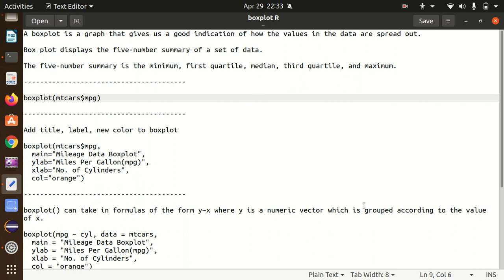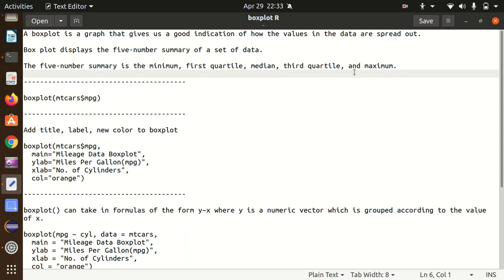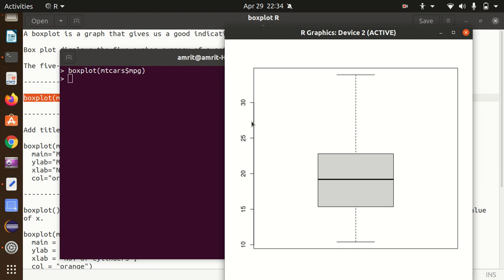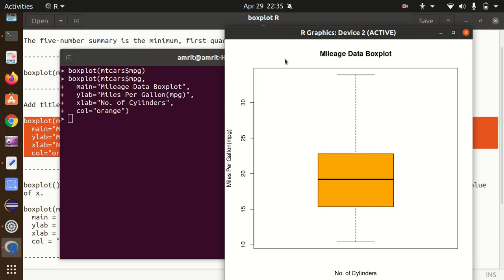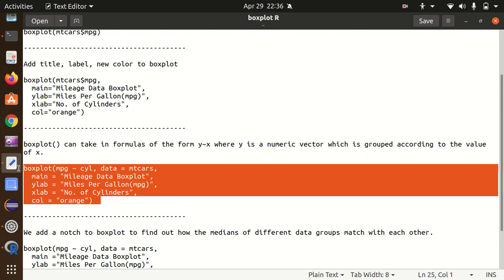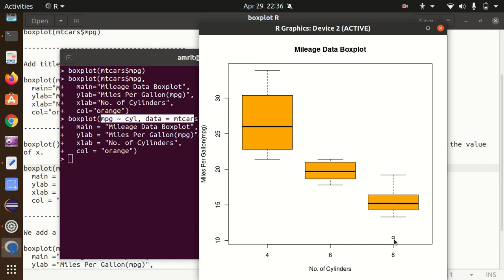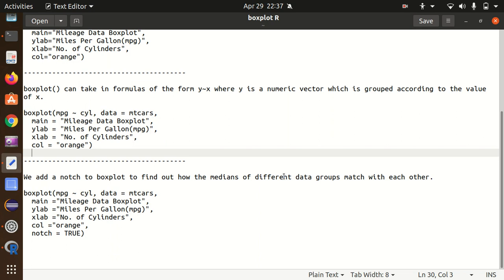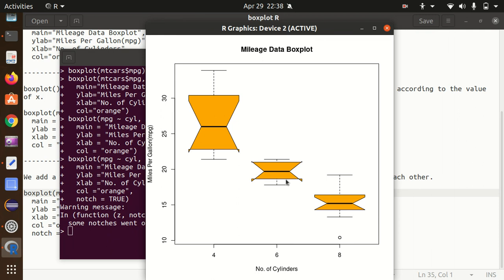How to draw Box Plot in R language ?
A boxplot is a graph that gives us a good indication of how the values in the data are spread out.

Box plot displays the five-number summary of a set of data.

The five-number summary is the minimum, first quartile, median, third quartile, and maximum.